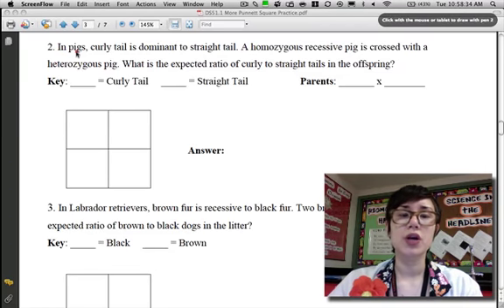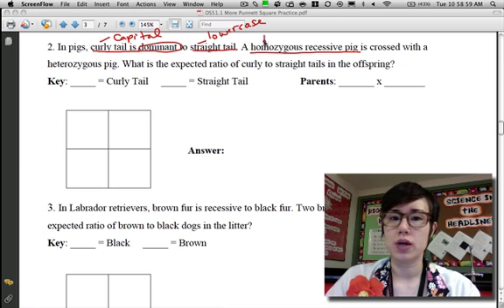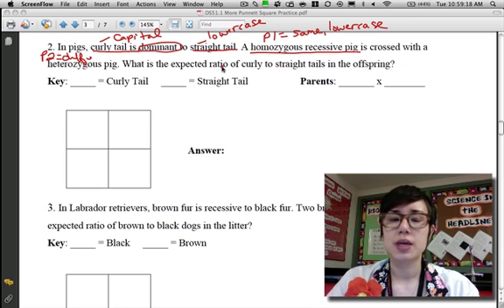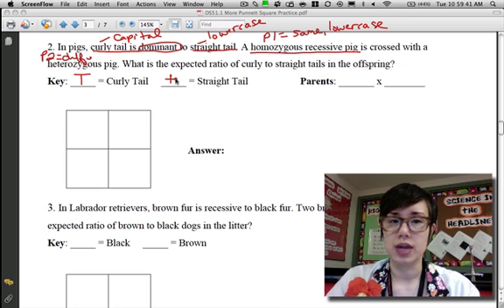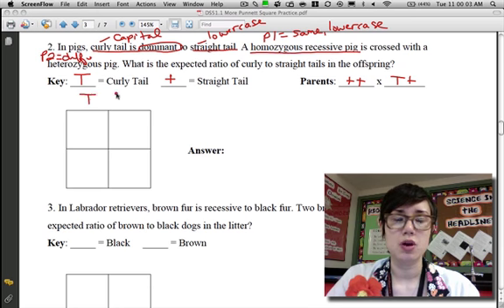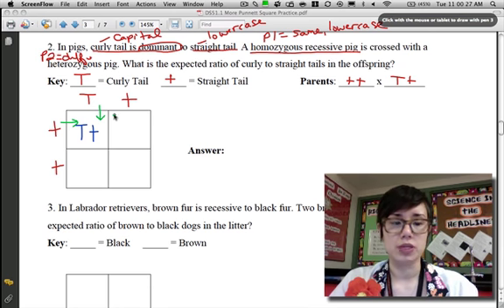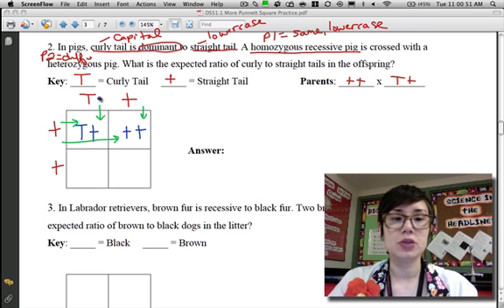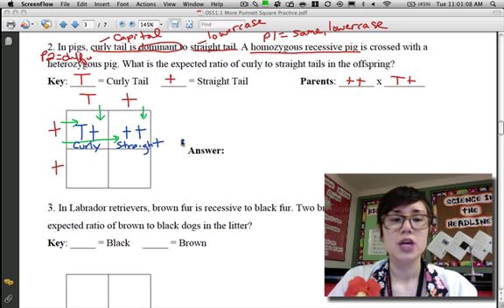DS51.1-Example 2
Punnett square